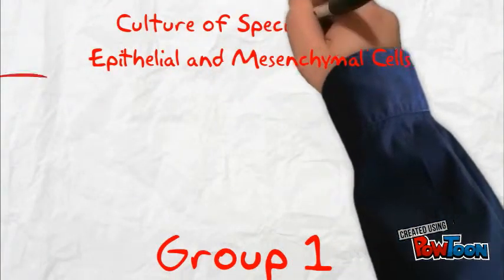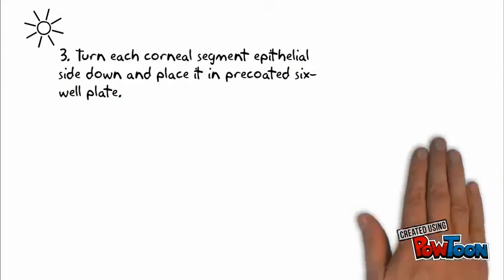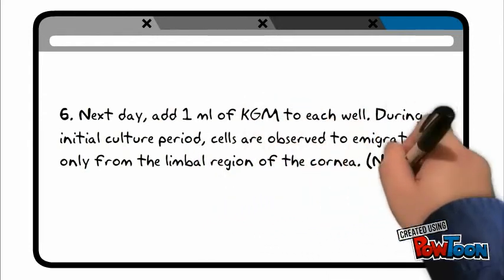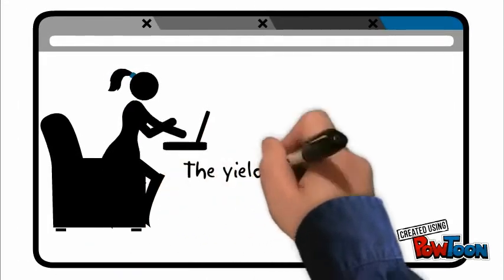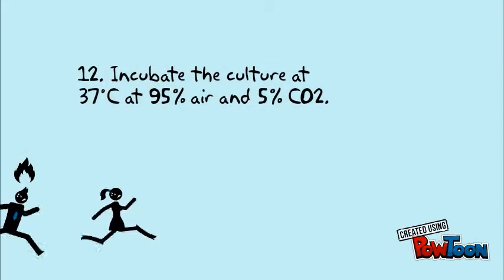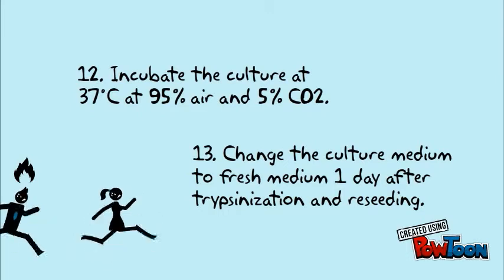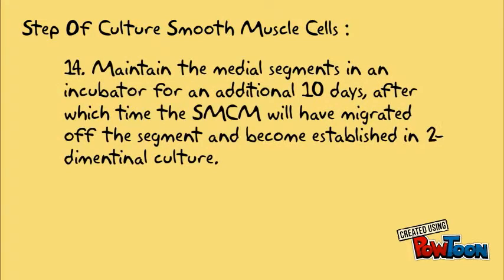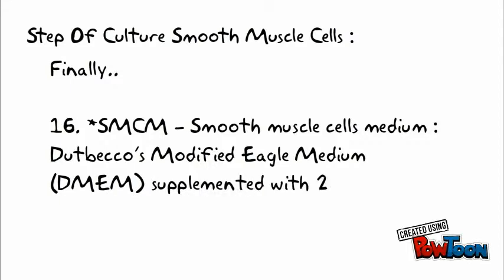GROUP 1 - SCL CELL CULTURE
SCL- EPITHELIAL AND MESENCHYMAL CELLS-- Created using PowToon -- Free sign up -- Create animated videos and animated presentations for free.  PowToon is a free tool that allows you to develop cool animated clips and animated presentations for your website, office meeting, sales pitch, nonprofit fundraiser, product launch, video resume, or anything else you could use an animated explainer video. PowToon's animation templates help you create animated presentations and animated explainer videos from scratch.  Anyone can produce awesome animations quickly with PowToon, without the cost or hassle other professional animation services require.